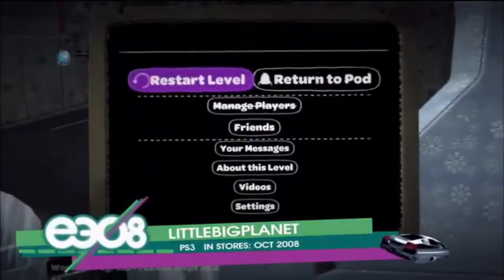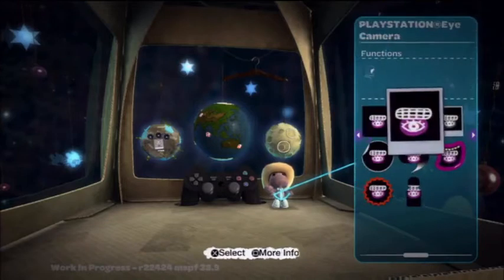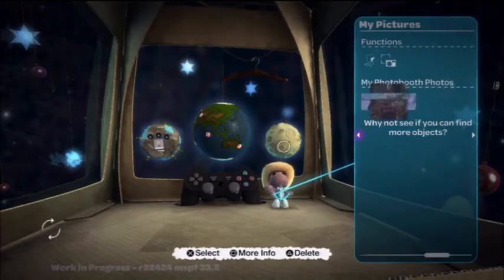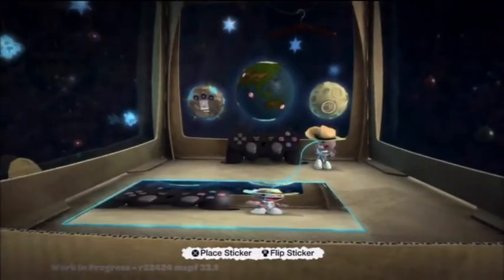LittleBigPlanet E3 2008 Stage Demo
Clips from a stage demo at E3 2008. Only focuses on gameplay footage. Purpose for documentation only.